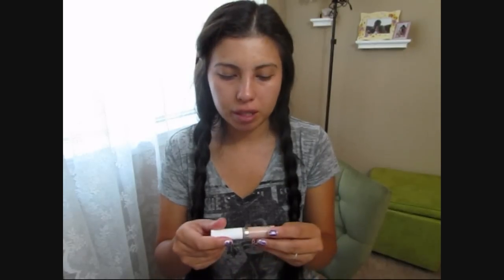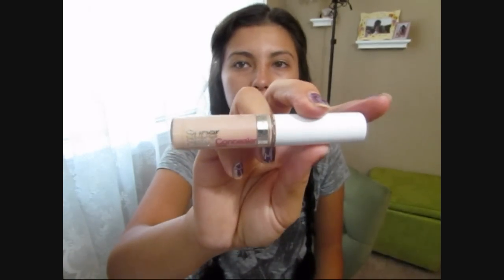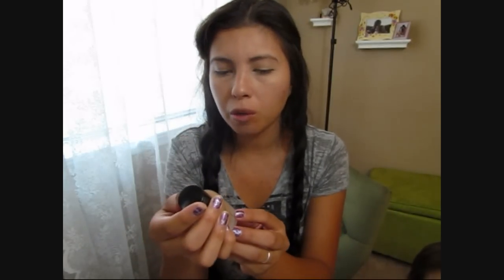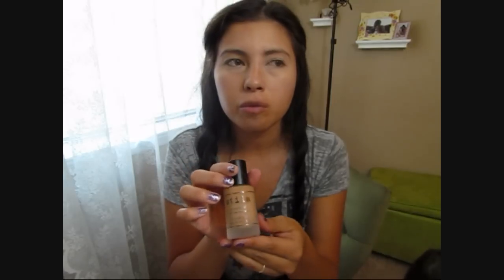My Daily Foundation Routine!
Hey everyone! Here is my first makeup tutorial! Hope you like it! Thumbs up if you want me to do more make up Tutorials! Enjoy! xx